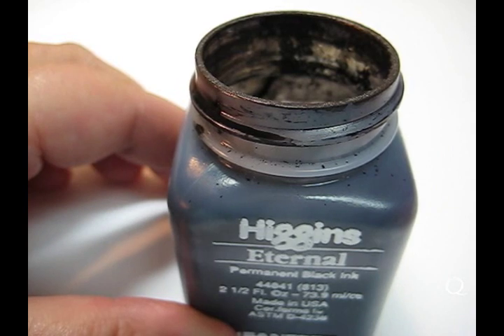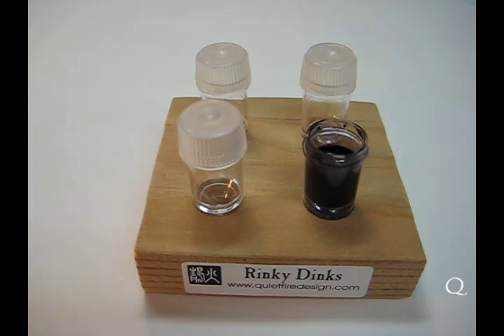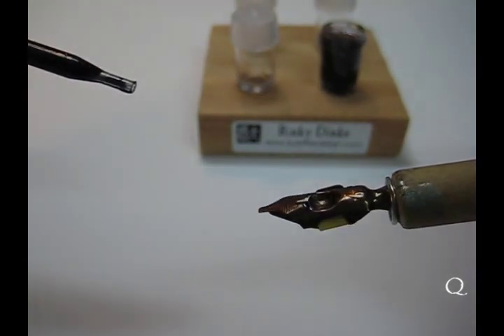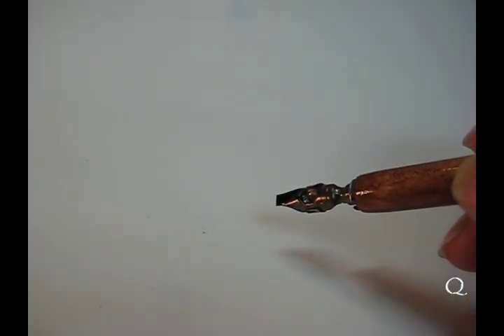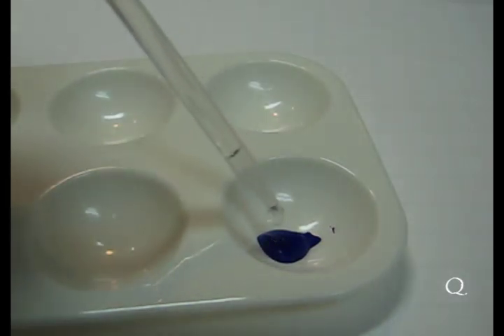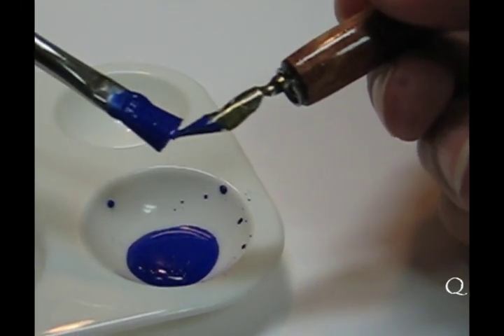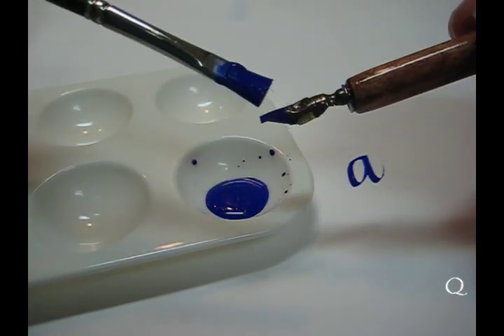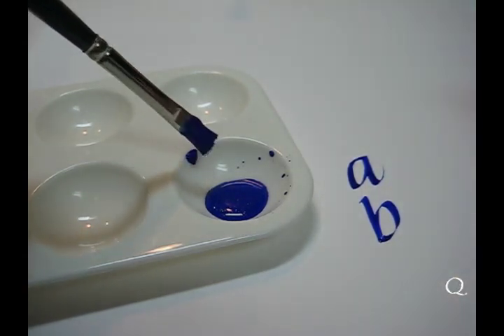Quietfire Design Filling Your Nib Tutorial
Please watch in High Quality!

Welcome to the Quietfire Design Video Tutorials! This tutorial is a tutorial on filling your nibs. Happy lettering!

Products used in this tutorial:

Mitchell Roundhand Nib
Nib holders
Higgins Eternal Ink
Rinky Dink
Shortie Pipettes
Gouache - Schmincke Calligraphy Ultramarine Blue
Bristle Brush
palette